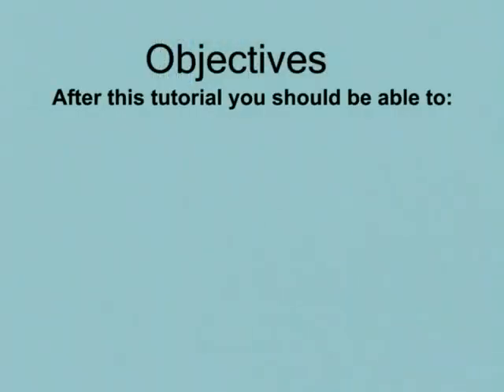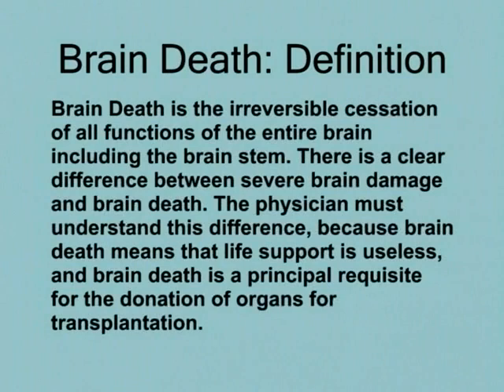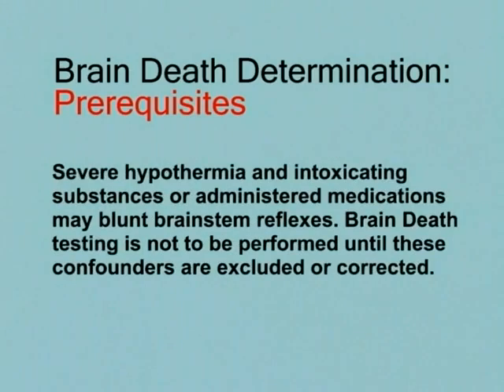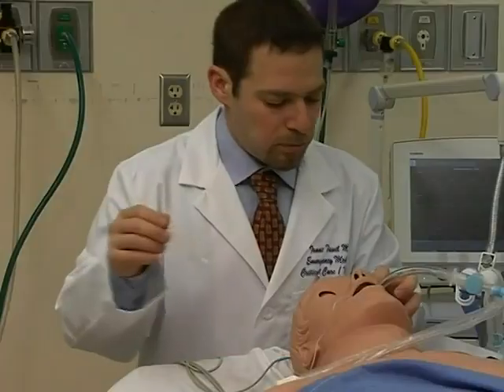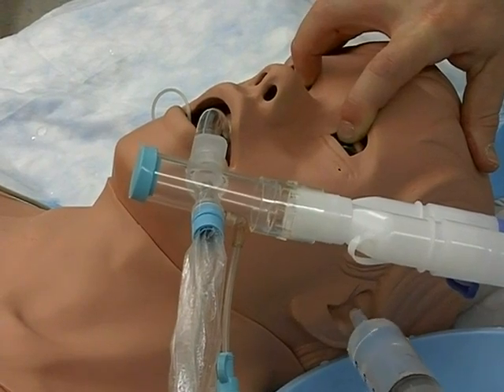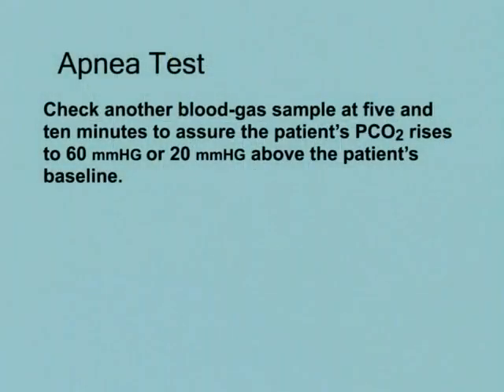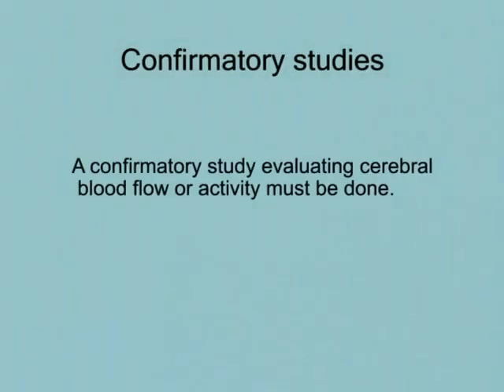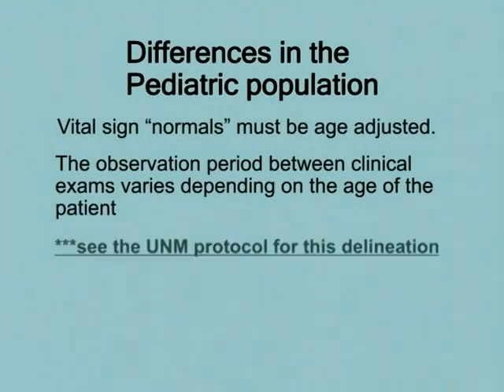Isaac Tawil, MD Demonstrating Brain Death Exam